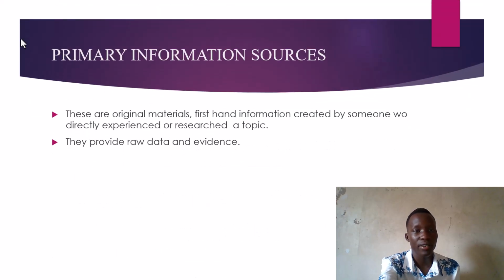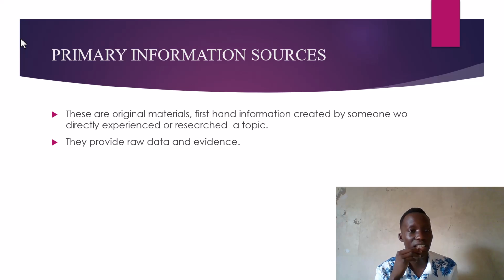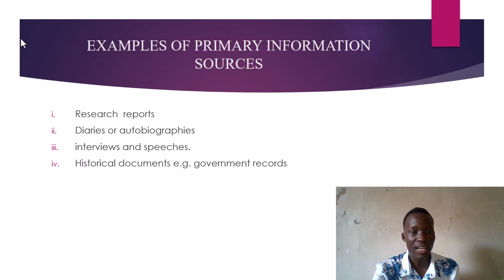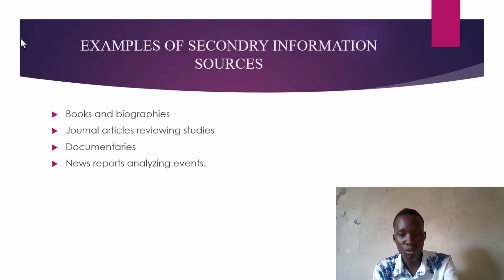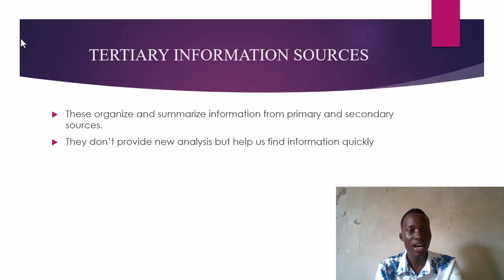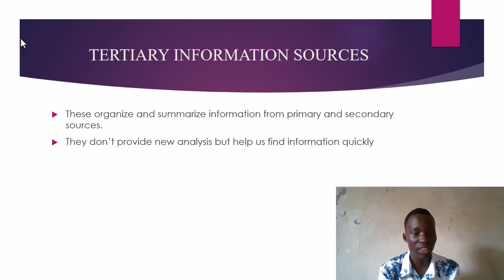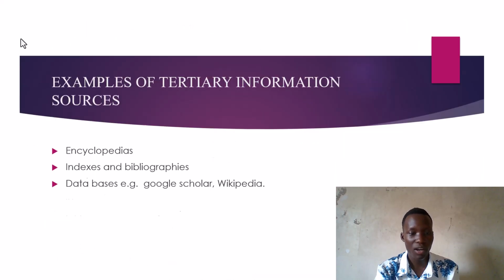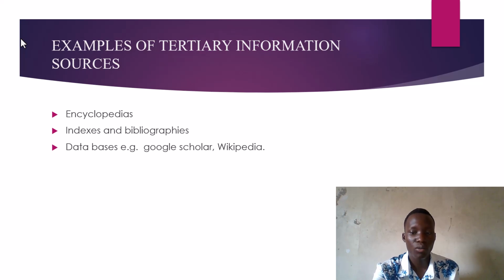Unlocking the Sources: A Deep Dive into Primary, Secondary, and Tertiary Information sources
Unlock the secrets to powerful online research in this comprehensive tutorial! Learn how to harness Boolean operators—AND, OR, NOT, and more—to filter out the noise and zero in on exactly what you need. This video breaks down each operator with clear examples and real-world applications, empowering you to refine your search strategies whether you’re a student, researcher, or curious internet explorer. Dive in to transform your search skills and explore a smarter way to navigate the digital world.